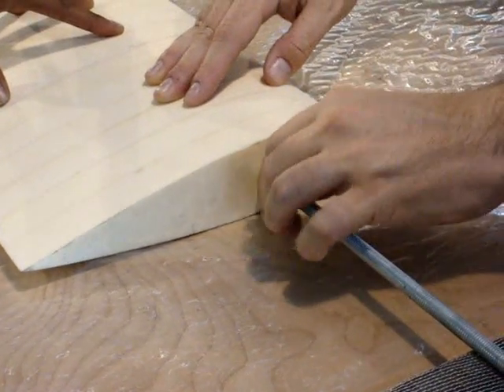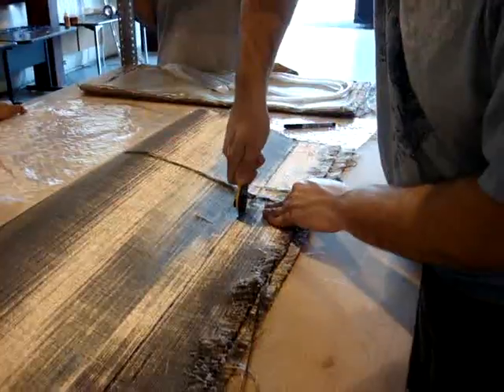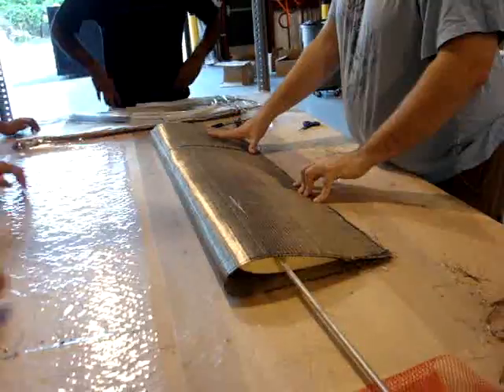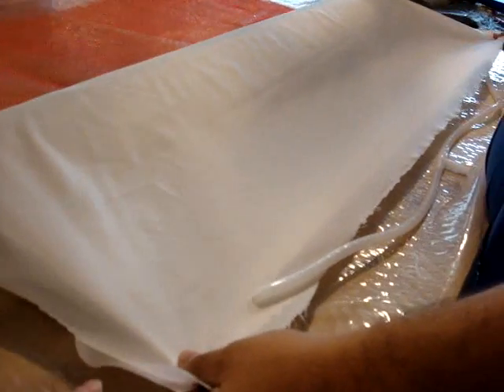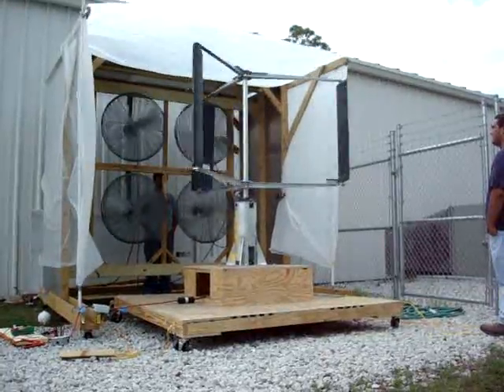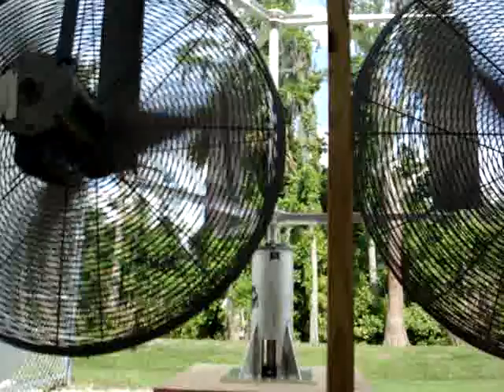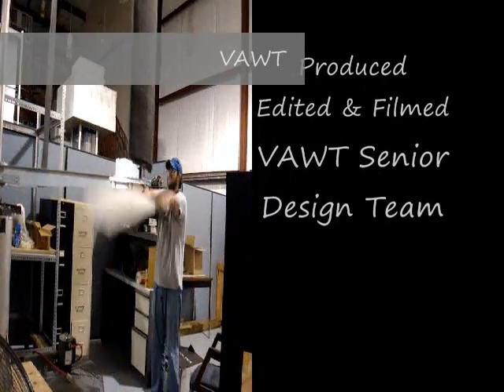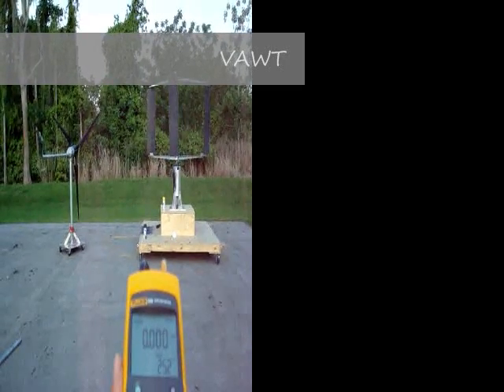VAWT - UCF Senior Design '10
Vertical Axis Wind Turbine - generate electricity from wind power